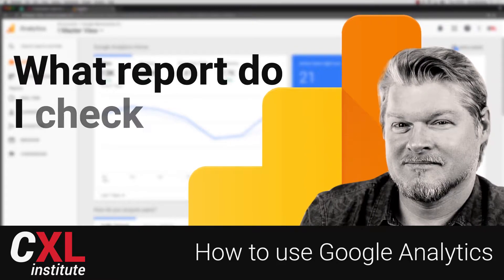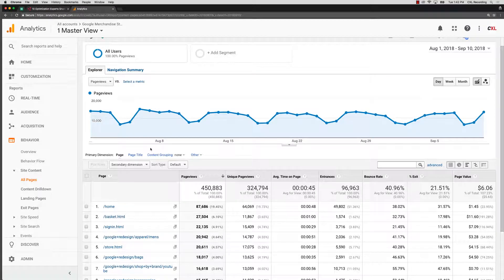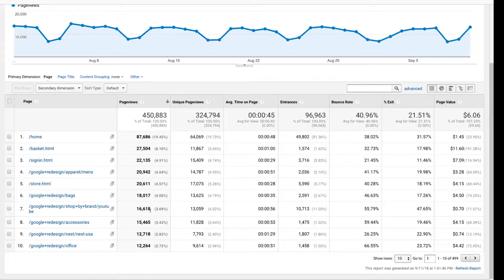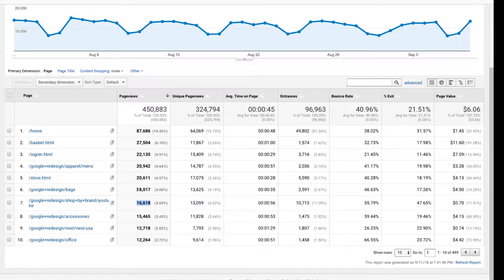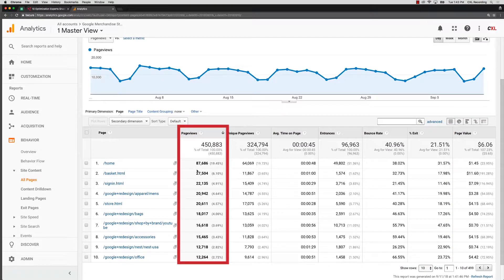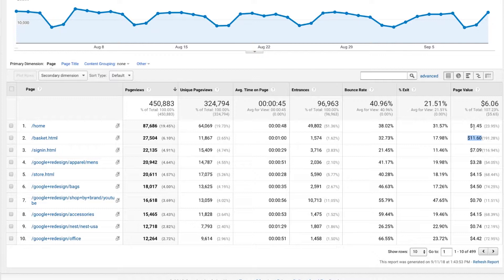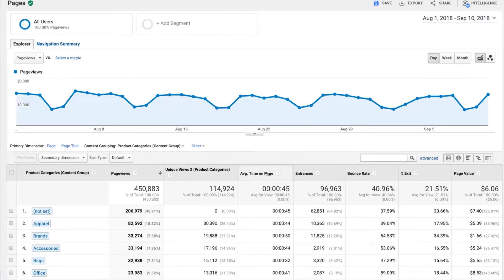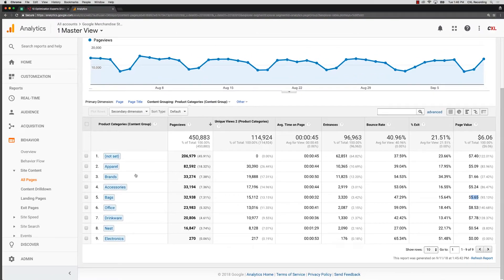Google Analytics Tutorial - New to Reports? These are the first ones you should check!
Do you know how to use reports in Google Analytics? Learn how with these five reports that you should check first.